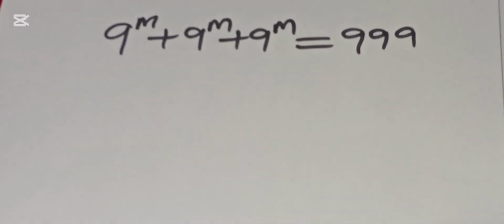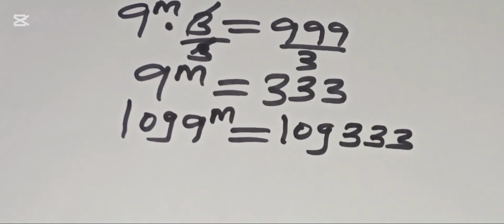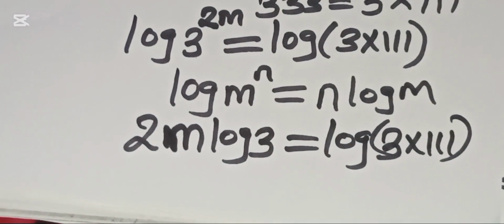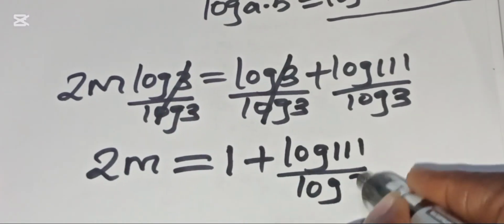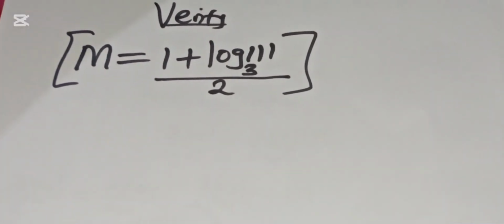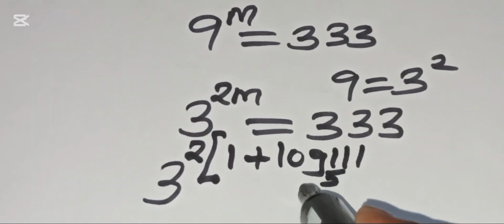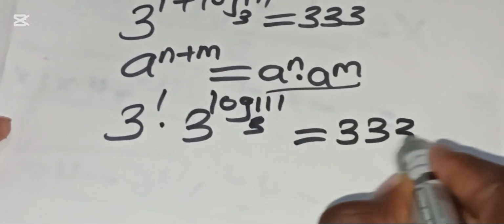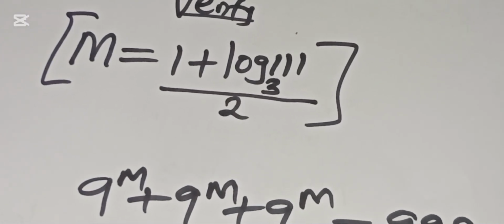Germany - Can you solve this?| Math Olympiad problem